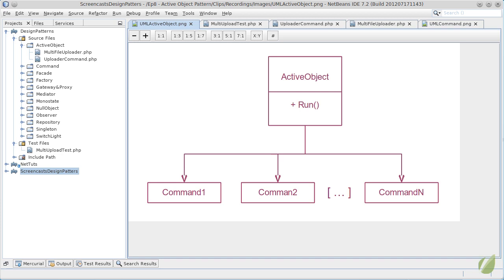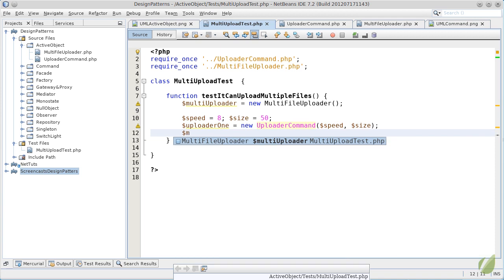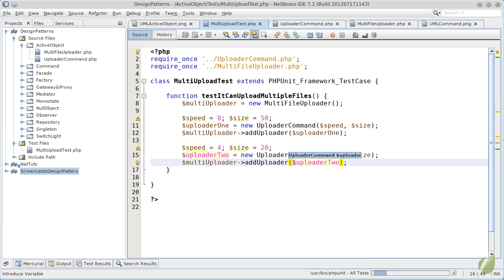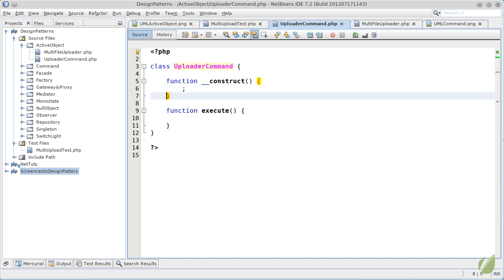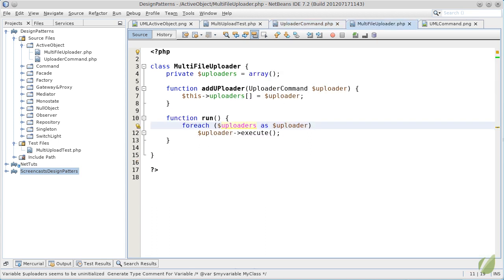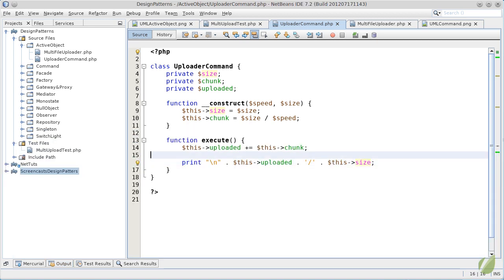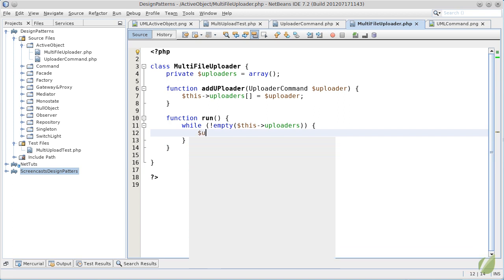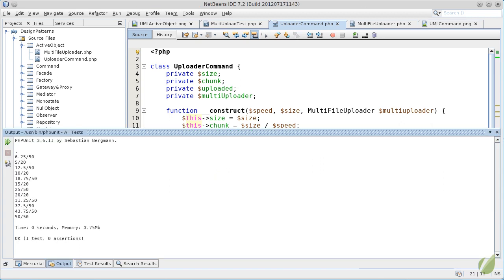8 Active Object Pattern